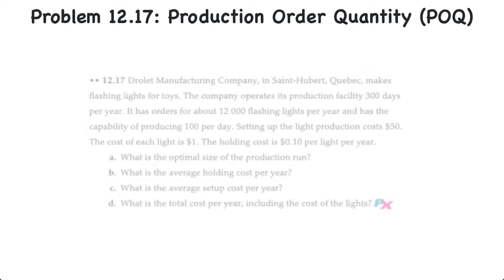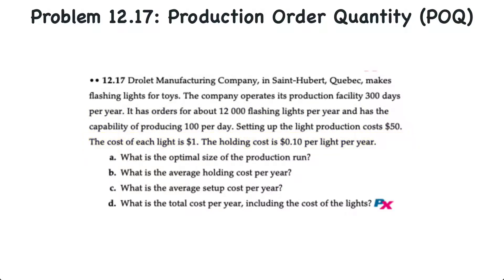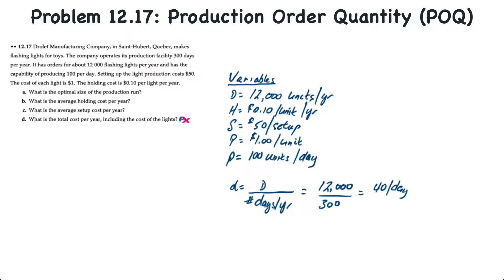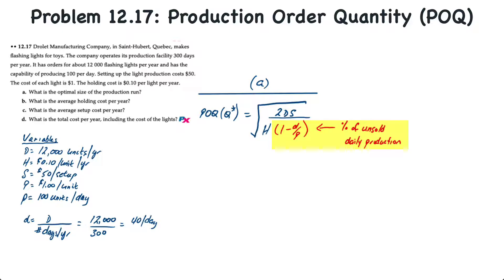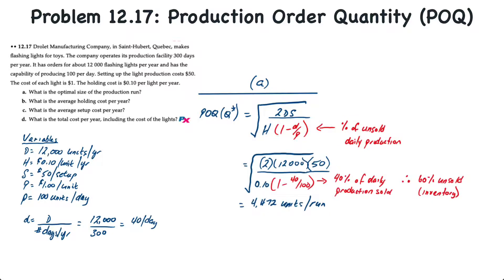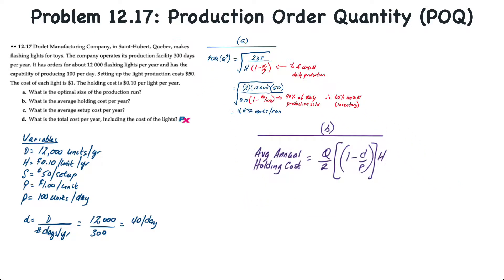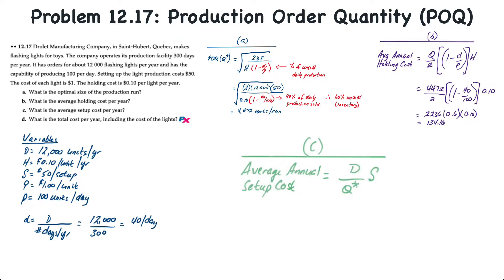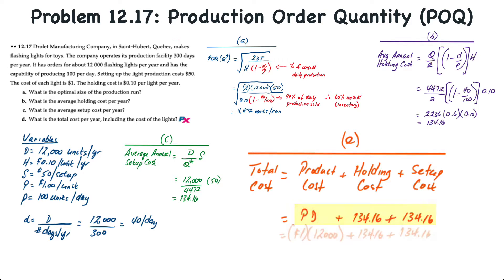Inventory Management: Production Order Quantity (POQ)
This video demonstrates how to determine the Production Order Quantity (POQ) to aid in effective inventory management for a manufacturer.